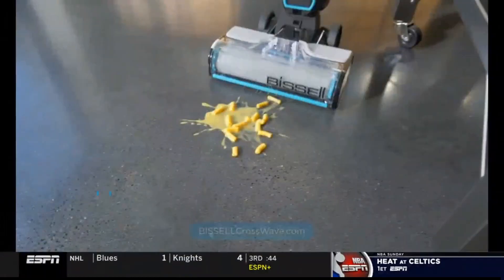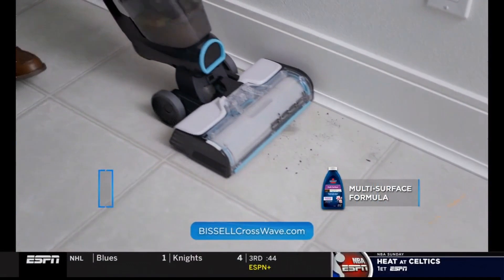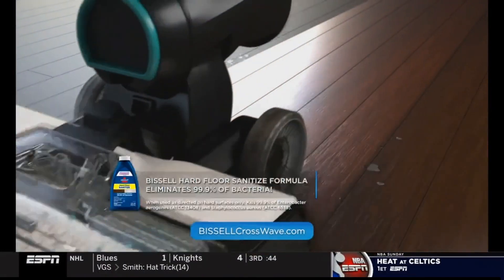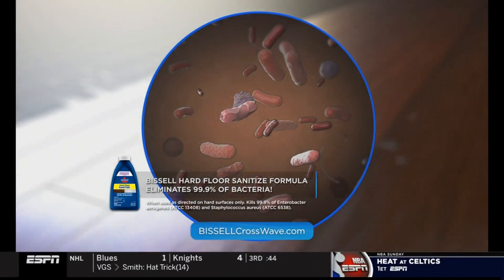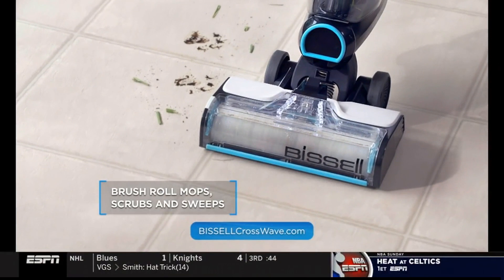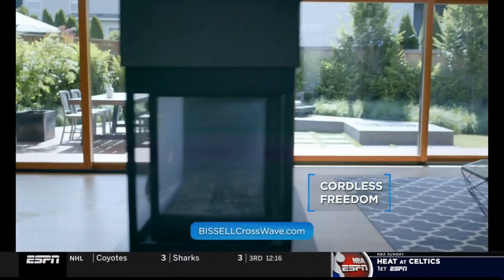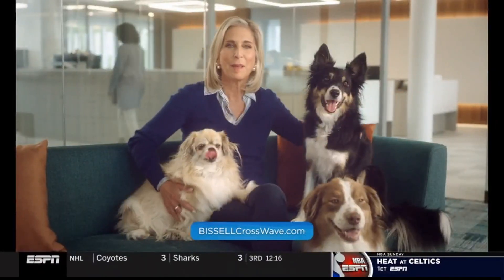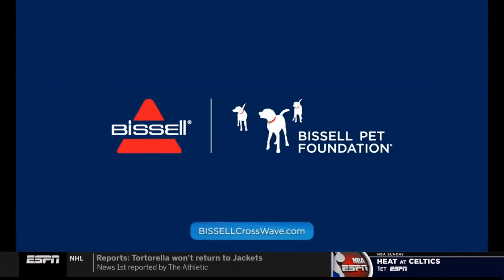Bissel crosswave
Olá eu sou DVD GAMER do canal DIRKS PUBLICIDADE & MARKETING.
Canal Instagran Miniaturas e dioramas @rei_dasminiaturas

Comento Faço gameplay de JOGOS antigos e lançamentos.

Abaixo  links dos meus Canais Secundários,  prestigie lá!